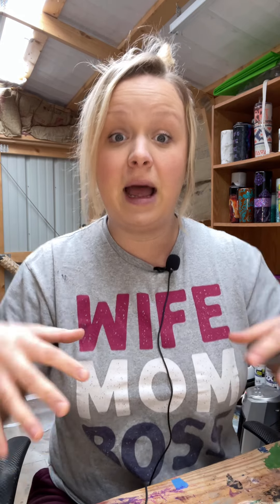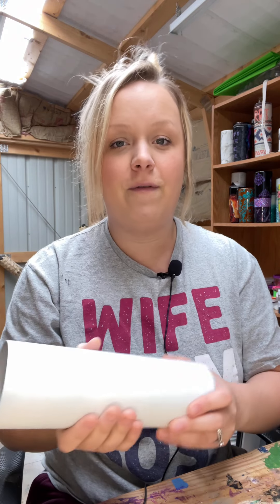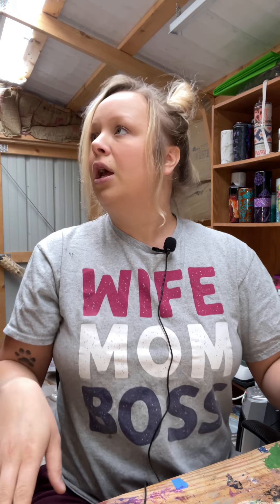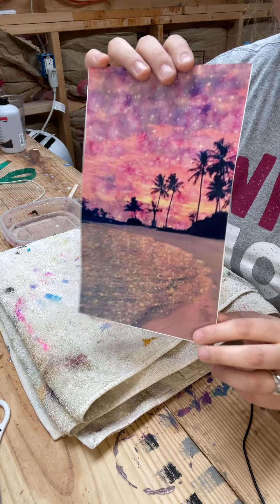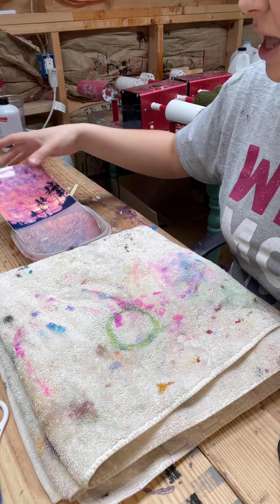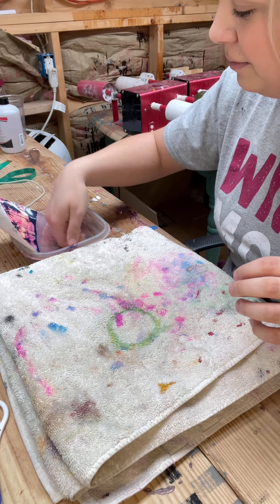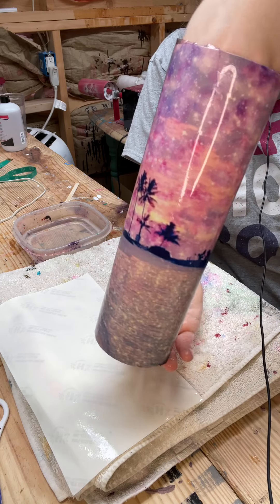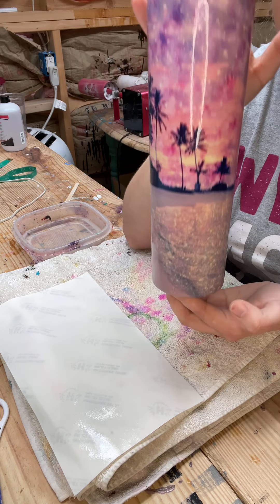Water Slide Wrap Tumbler Tutorial | Beach Tumbler | HIGH ENERGY!😂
I loved making this water slide wrap tumbler !! I wanted to make a beach themed tumbler and I’m obsessed with this one !!

💜music used from Music: Another time
Musician: LiQWYD